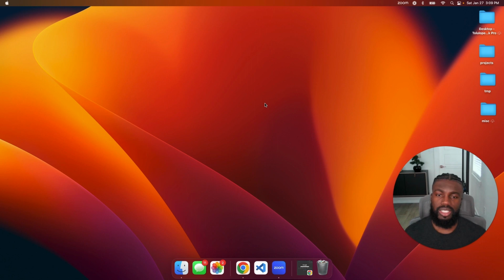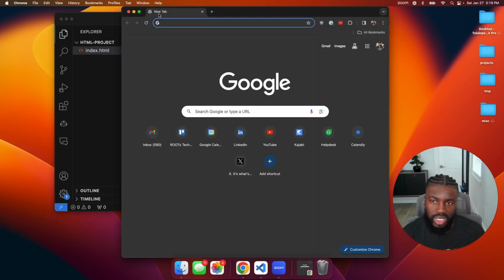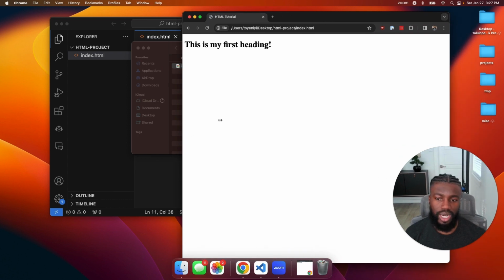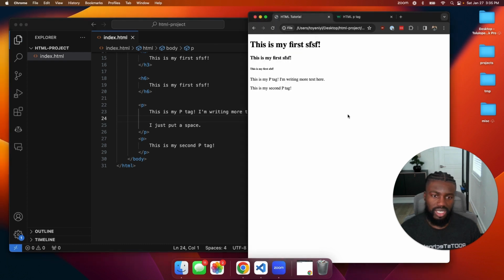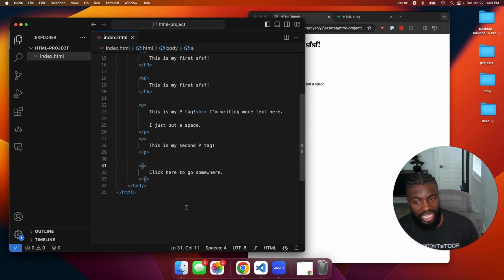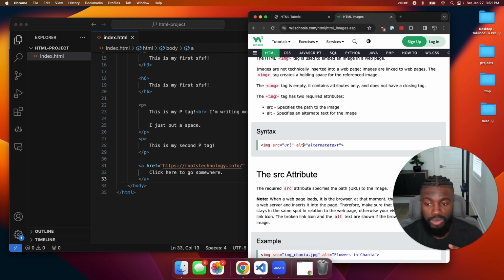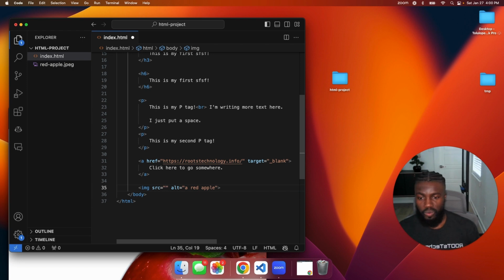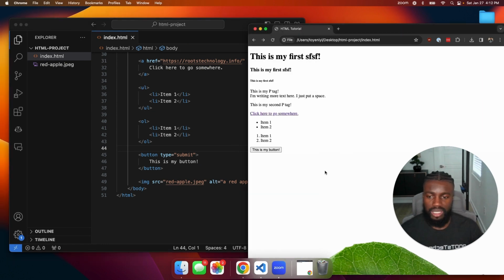50-min HTML Tutorial for Beginners - NO BS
Ready to learn HTML? This 50 minute HTML tutorial cuts through all the BS and gets straight to the point, helping learn the basics of HTML you need to know to start building your own HTML webpages and websites. The basics of HTML are pretty straightforward, so if you follow along with me in this video I promise that by the end, you'll have a good understanding of HTML.

If you don't have a text editor, which is what you use to write code, I use VS Code, which you can get

If you don't want to download it, but want to use an online text editor, I like using

Want to start learning to code for FREE?
Get my coding curriculum that has free tutorials, practice problems, and projects to help you get started learning to code

Chapters
0:00 Introduction
1:08 Create HTML project folder
1:55 Open folder in VS Code
2:20 Create HTML File
4:00 HTML template
9:00 Message 1
10:35 HTML Tags you need to know
15:00 Message 2
51:33 How Learning to Code Changed My Life